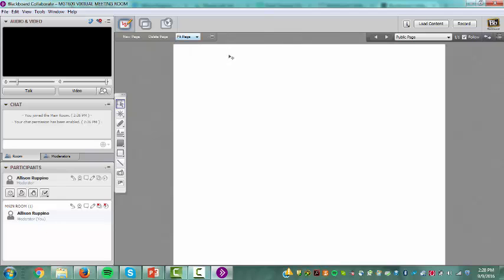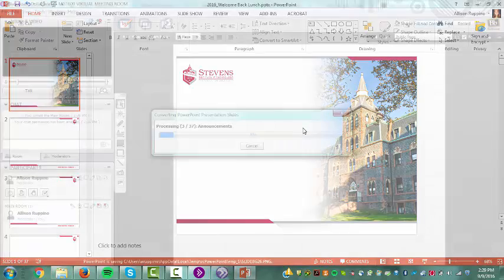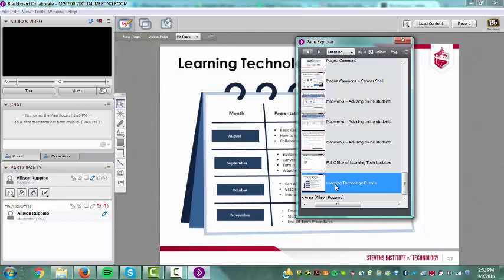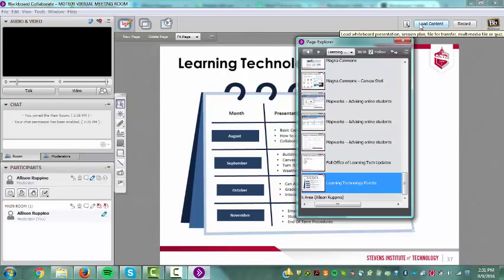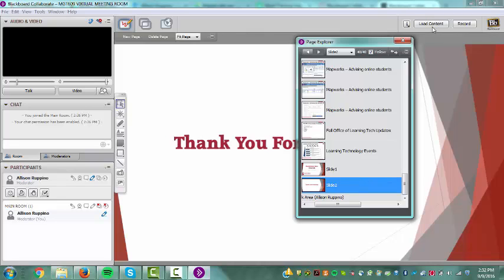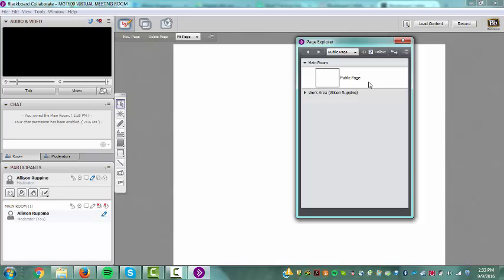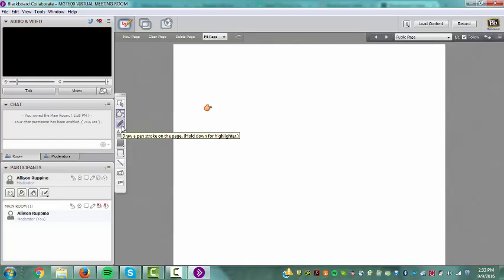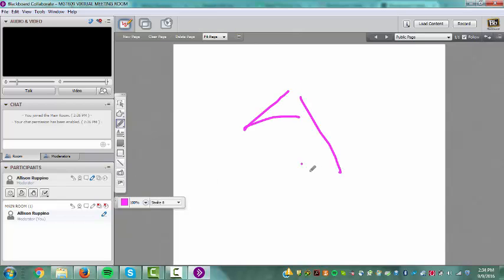Blackboard Collaborate: How to Use the Whiteboard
This instructor tutorial provides a complete walk through of the whiteboard in Blackboard Collaborate. This includes how to load PowerPoint slides, how to use the whiteboard tools, and how to add multiple PowerPoint decks (in the case of a group presentation night).